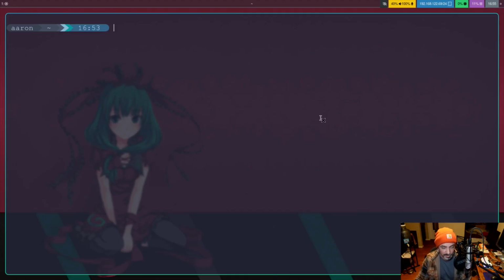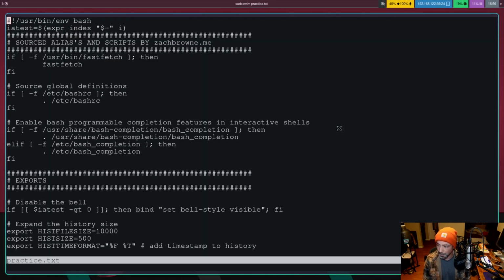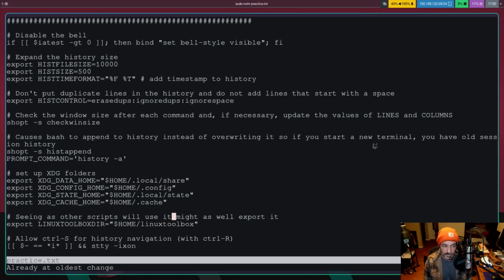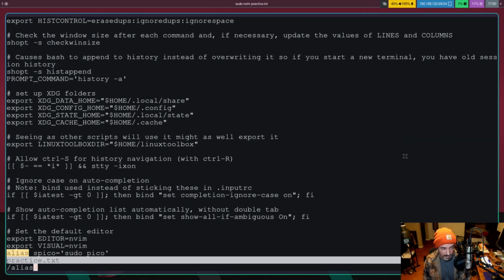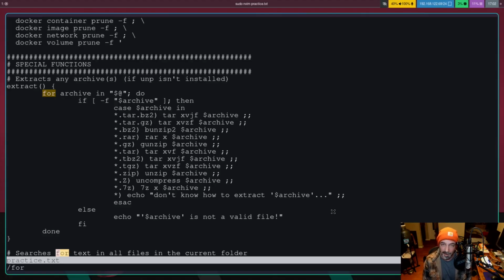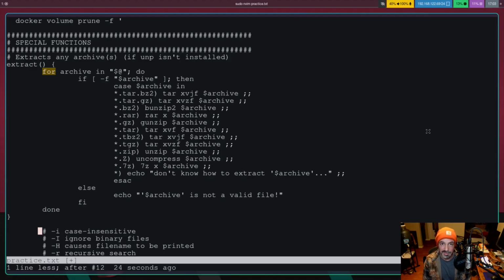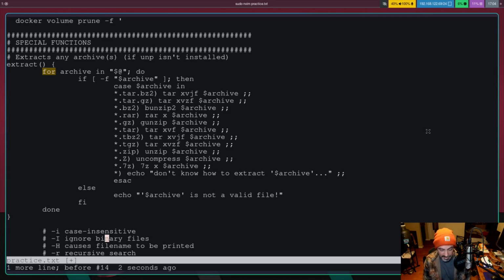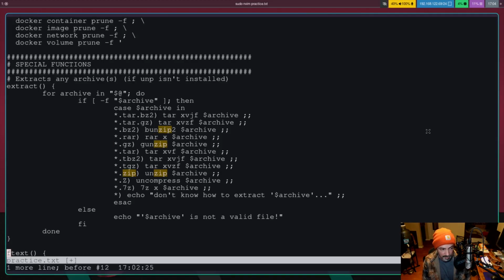Neovim for Absolute Beginners: 5 Keybinds to Quit Using Your Mouse in 2025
Tired of using the mouse in the terminal? These 5 built-in Neovim keybinds will turn you into a keyboard ninja in under 10 minutes — no plugins, no config files, works on Linux Mint, Ubuntu, Debian, Arch, Fedora… everywhere.

Whether you’re editing config files during a fresh distro install, tweaking bash scripts, or just want to look cool in the terminal, these are the exact keybinds every Linux noob needs in 2025.

Timestamps:
00:00 - Intro
01:16 - Keybind 1: hjkl (goodbye arrow keys)
02:10 - Keybind 2: i vs a (insert mode like a pro)
03:15 - Keybind 3: dd, yy, p (delete & copy lines)
04:25 - Keybind 4: / and n (search faster than Ctrl+F)
05:34 - Keybind 5: u + Ctrl-r (undo/redo)
06:14 - Recap + your 5-minute challenge
08:03 - Outro & what’s next

Drop “hjkl gang” in the comments if you ditch the mouse today! 🧙‍♂️